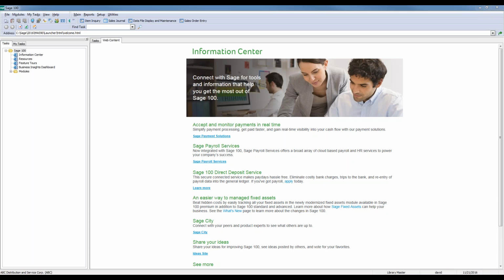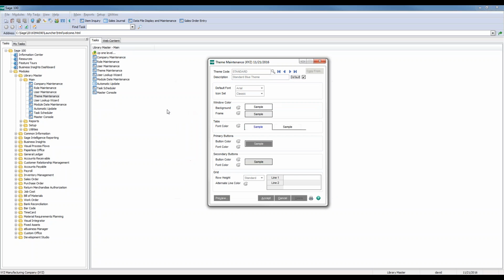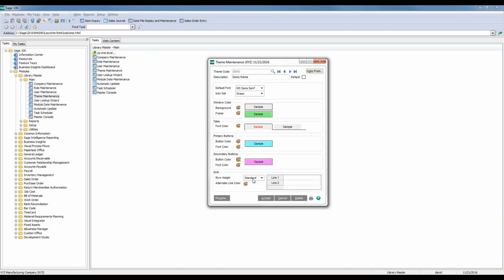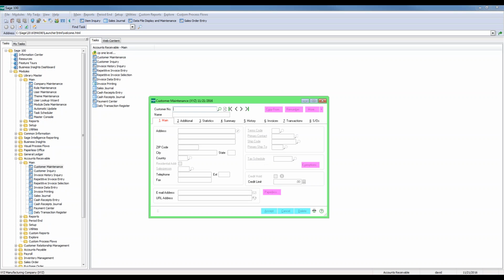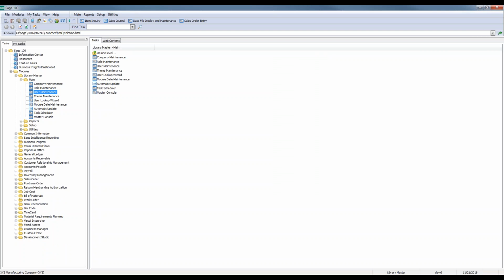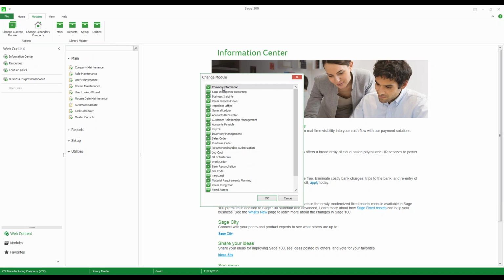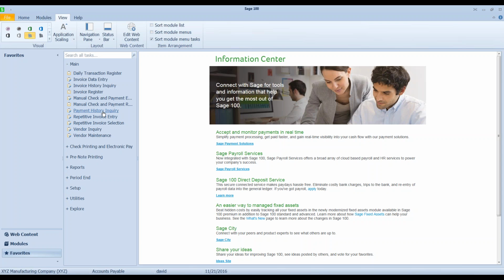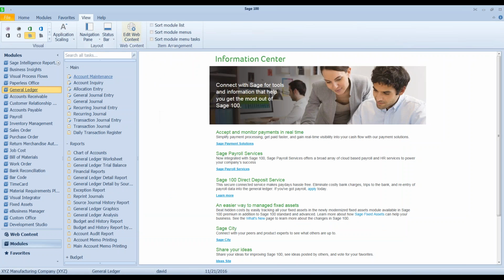How to Take Advantage of Customized Theme Settings in Sage 100c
Would you like to learn how to take advantage of the new Themes and Settings in Sage100c. Watch this video to learn more about the options available to you.